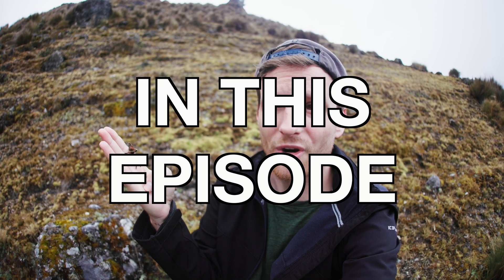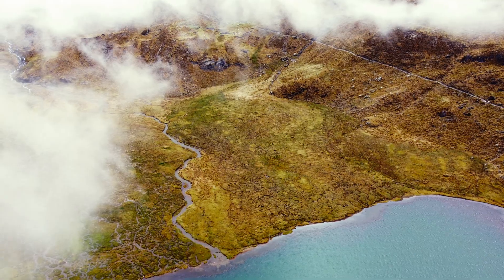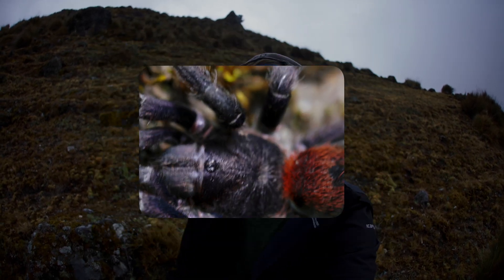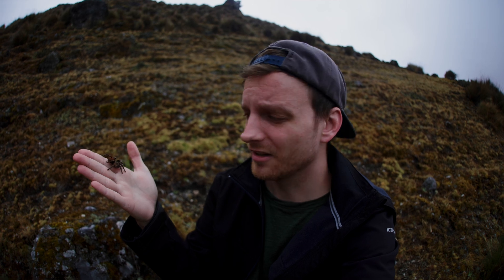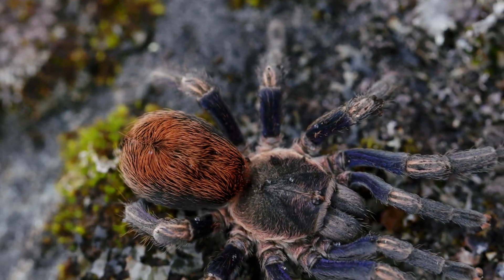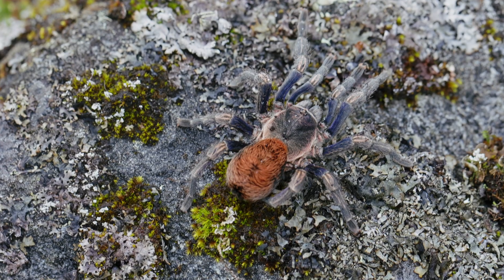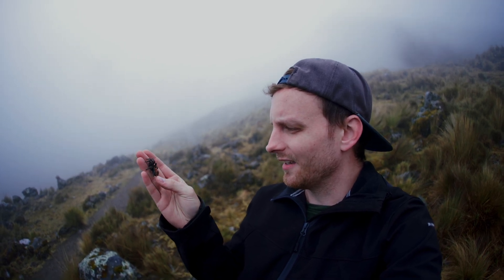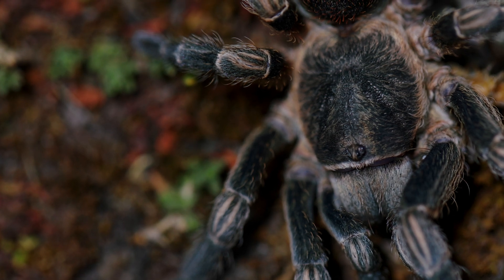I Explored the Andes and Found These Insane Tarantulas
Join us on an extraordinary journey into the heart of the Peruvian Andes, where the BirdspidersCH team uncovers Antikuna, a newly described genus of tarantulas that embodies the rugged beauty of its mountainous home. The name, derived from the Quechua word for 'Andes,' reflects its deep connection to this unique region.

In this video, we introduce Antikuna cyanofemur, one of the most beautiful species of the genus, and explore its fascinating features that set it apart from other highland tarantulas like Bistriopelma, Hapalotremus, and Thrixopelma. From its unique urticating setae to its intricate reproductive structures, Antikuna reveals a world of adaptation and evolution in extreme environments.
We also showcase the natural habitat of Antikuna cyanofemur, thriving in shallow burrows beneath rocks amidst snowfall and cold temperatures. Witness a healthy population of adult females and juveniles, including freshly hatched nymphs—living proof of this species' resilience.
As passionate advocates for wildlife preservation, BirdspidersCH documented this discovery to raise awareness and deter poaching. Highland tarantulas like Antikuna are unsuited for captivity, and their survival depends on remaining undisturbed in the wild.